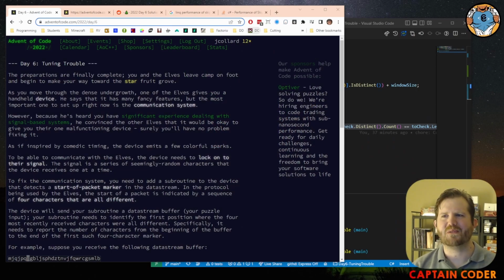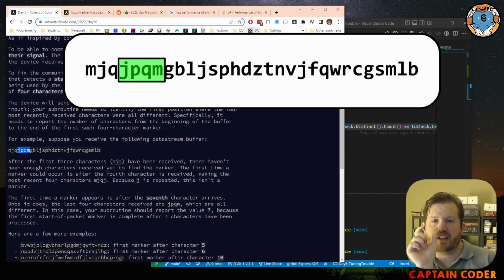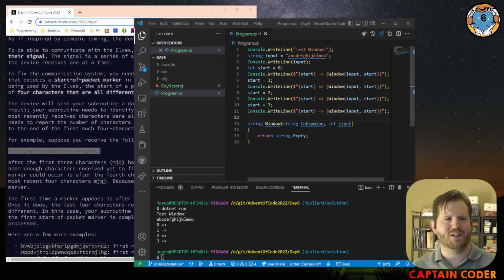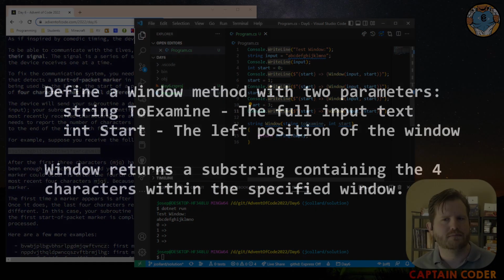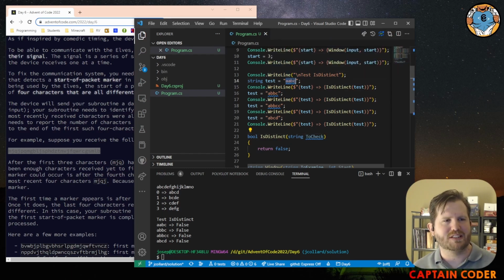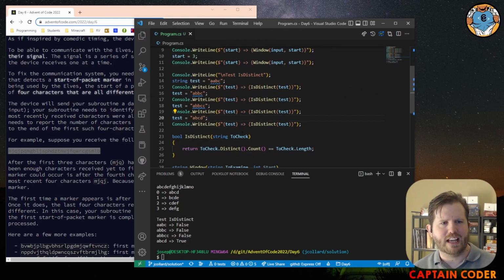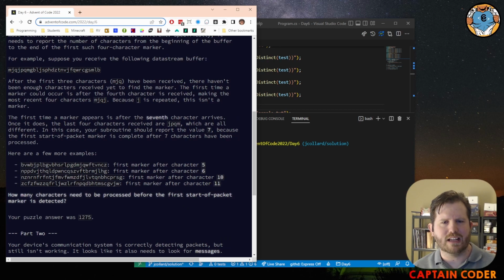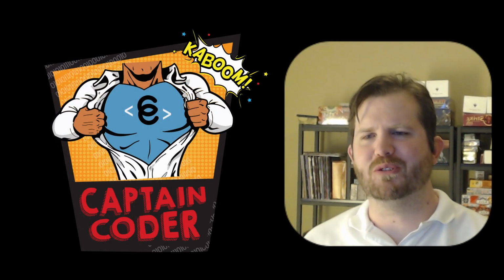Advent of Code 2022 - Beginner's Guide - Day 6: Tuning Trouble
Happy December!

In this video, we take a look at Day 6 of the Advent of Code 2022.

This video talks you through how to approach this problem and gives you an opportunity to pause before spoilers come on the screen.

Although I provide a solution in C#, this guide is designed to give you a strategy for ANY language you might used.

Thanks to u/ZeroSkub for providing some awesome AI generated art :)

00:00 Intro
0:58 Story so Far
1:46 Overview and Strategy
4:18 Function: Window
6:30 Function: IsDistinct
8:26 Putting it all together
10:29 Thanks for watching